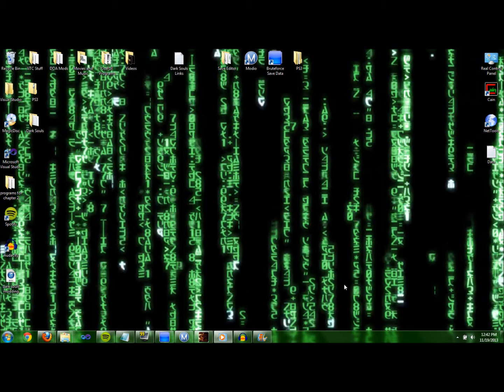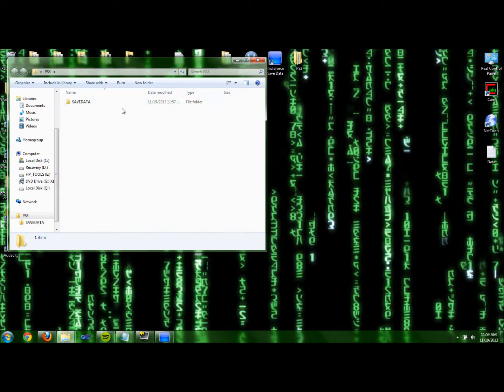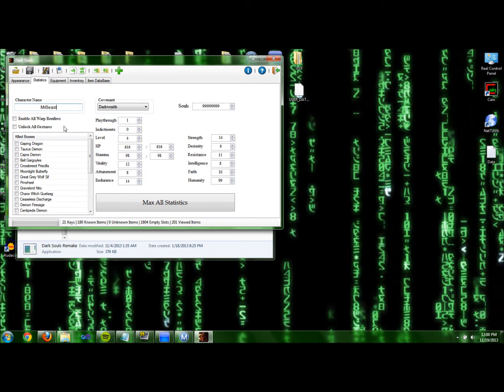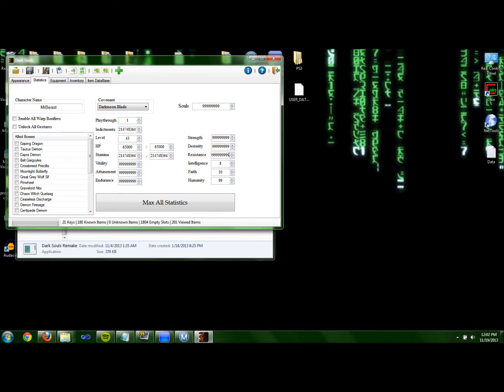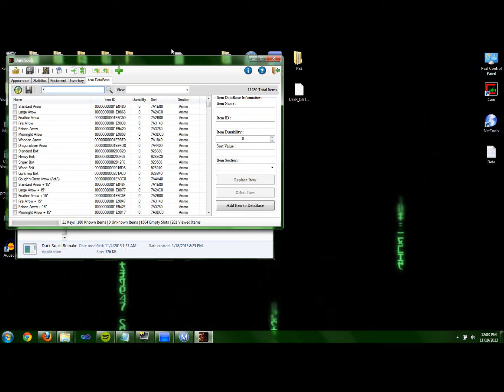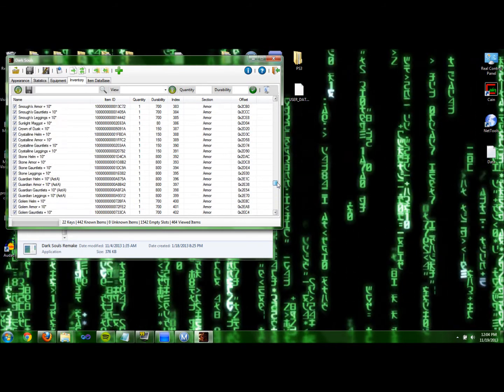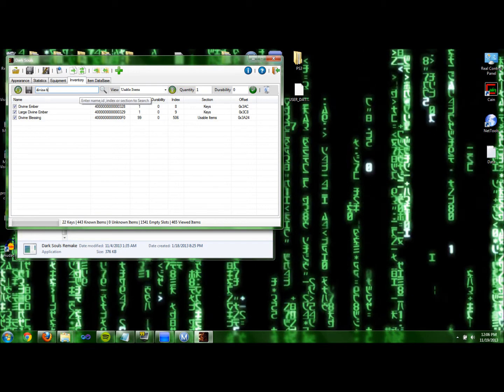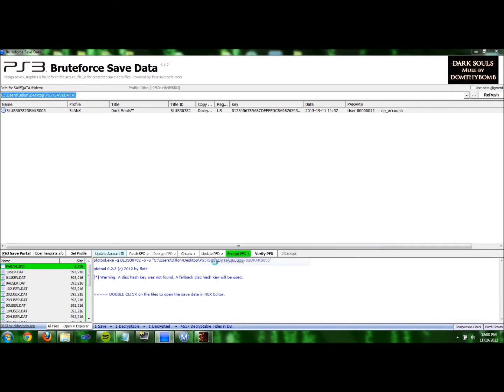[Tutorial] How to Edit Dark Souls Game Saves [PS3]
One thing i forgot to mention in the video is that when you start up Dark Souls, your modded character will be saved in save slot 2, it will be named " o bandit" at first. when you load that save, go through the tutorial area NORMALLY as if you started a new game. DO NOT WARP out of the tutorial area as this will completely mess up your game.

P.S sorry about the audio not syncing properly in some spots it did not render properly so sometimes i may be talking 10 seconds behind something i am doing on the computer but you can just pause and rewind if it gets confusing.

Links:

Written instructions i found helpful at first, but does not go in-depth

I also forgot to mention that in order to know what "mule" file you need to download look at your Dark Souls game disc and around the edge of it will be listed your region code and just match the one you find on your disk to the one in the description.